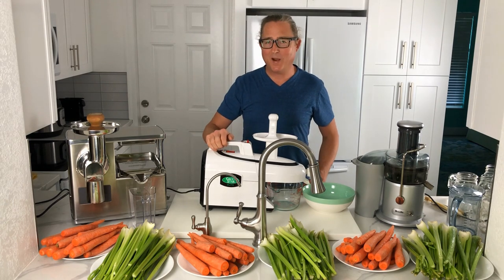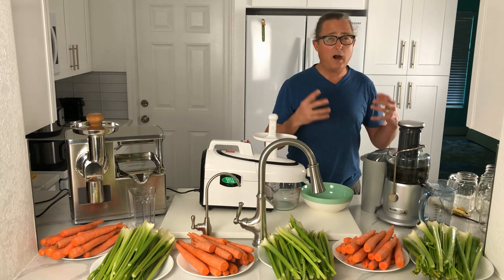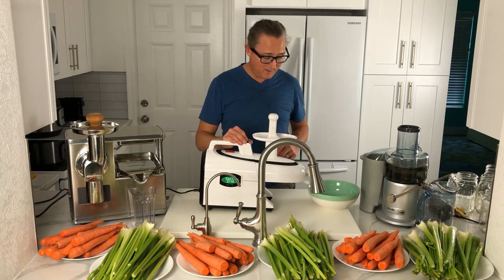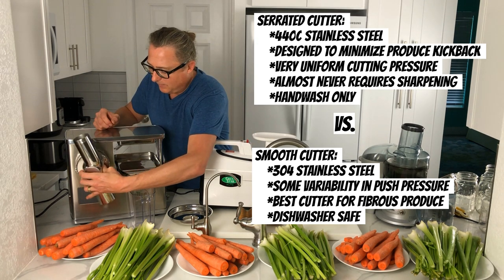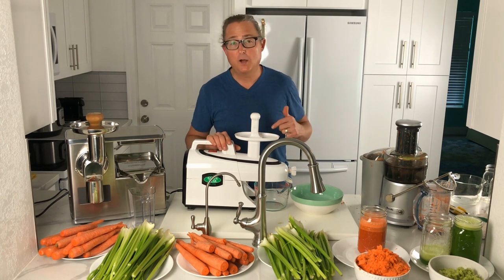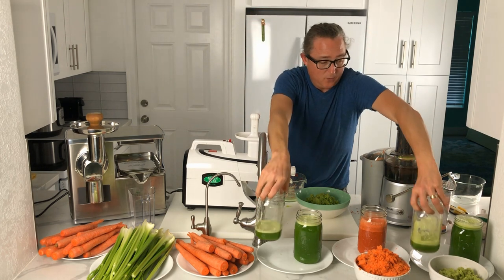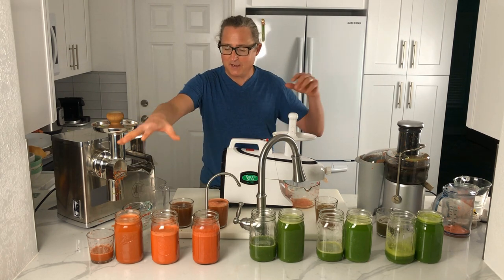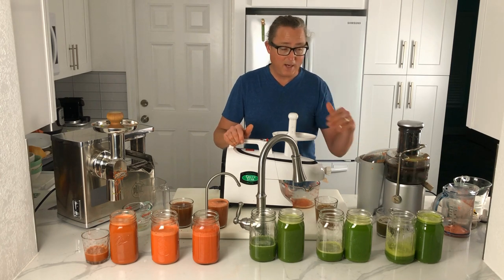PURE vs Greenstar Elite vs Breville Juice Fountain - Juicer Comparison Review - Best Juicer of 2021?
Enjoy this juicer comparison review! What's the best juicer of 2022?

In this video JuiceFeaster compares 3 of the most popular juicers ever made. It's an in-depth review where he explains all of the differences between a centrifugal juicer, a twin gear juicer and a 2-stage hydraulic cold press juicer.

He outlines the pros and cons of each juicer as well as juices 3 pounds of organic celery and 3 pounds of organic carrots through each juicer. You'll see which juicer has the best yield, driest pulp and extracts the most nutrition.

You'll also learn which juicer is easiest to clean, what the warranties are for each juicer, as well as juicer costs.

You can find and purchase the juicers reviewed in the video here:

To purchase the PURE juicer

Breville Juice Founatain:

Check out all of Juice Feaster's recommended tools, teas and supplements for juicing and raw vegan living: